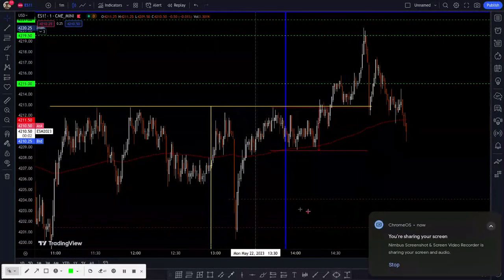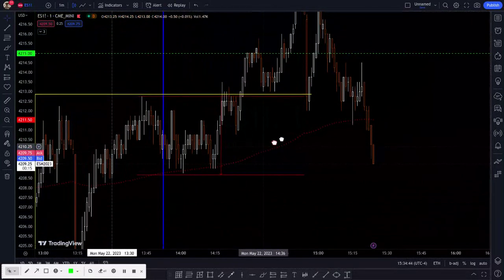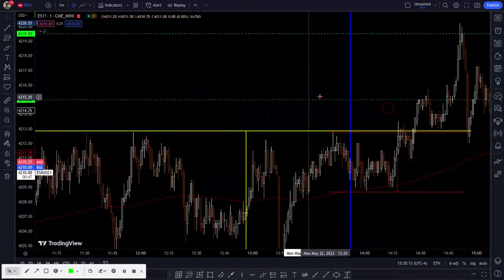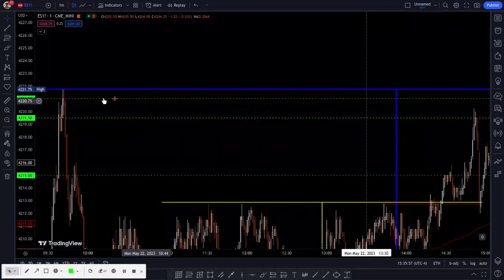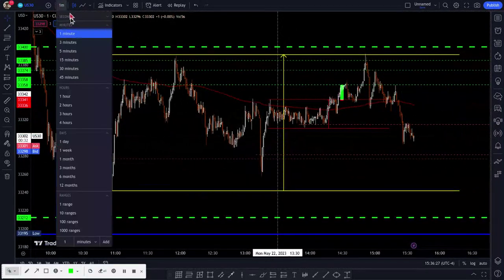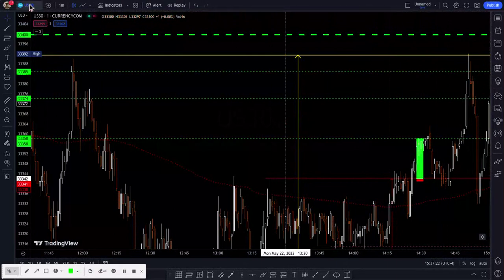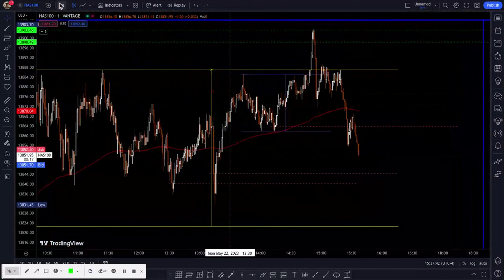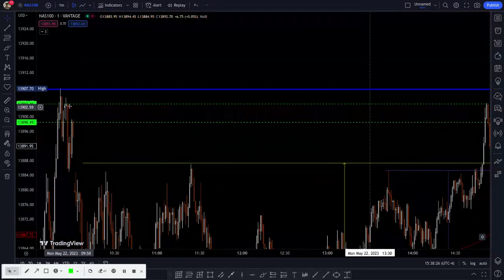Deal Surgeons - 1:30 King Trade Review Breakdown (a must see)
ICT-inspired trade review of how to mark it up properly and where to get out